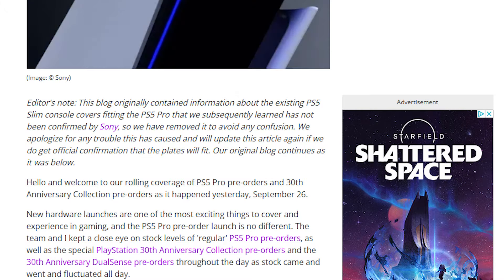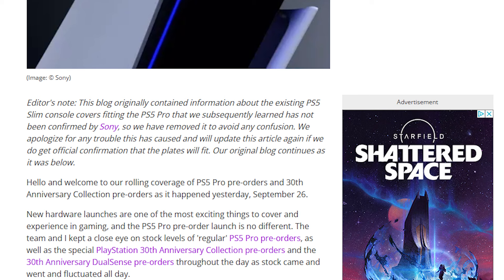TechRadar Fake News Confuses PS5 Pro Buyers | PS5 Slim Covers Will Not Work